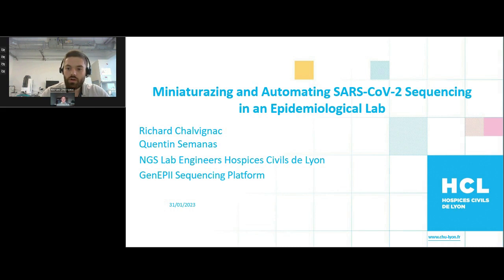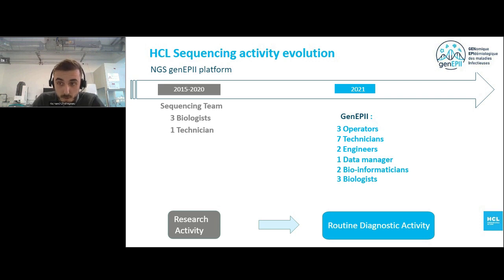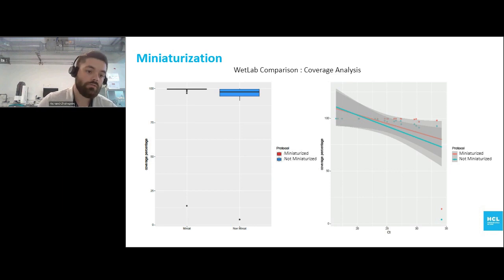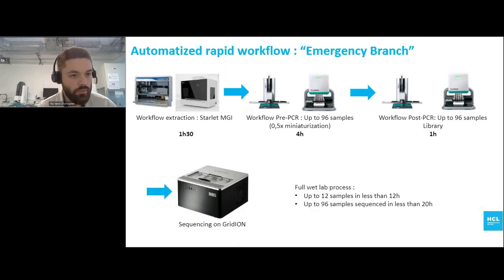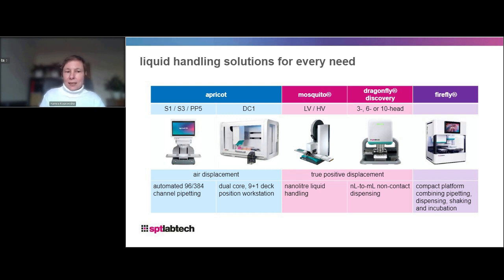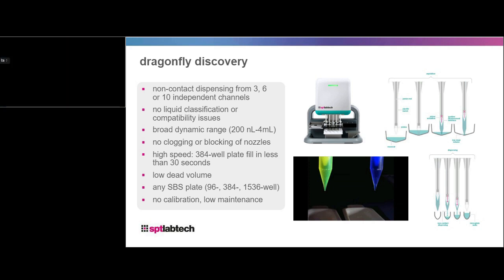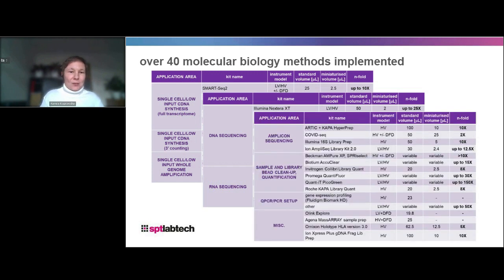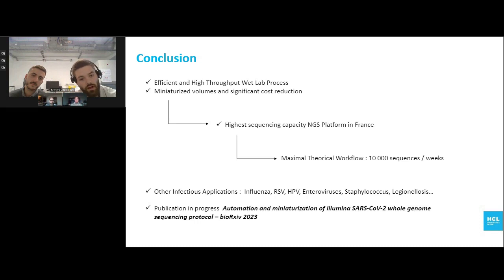Miniaturizing and Automating SARS-CoV-2 Sequencing in an Epidemiological Lab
The SARS-CoV-2 pandemic required an exponential increase in the sequencing capacities of epidemiological laboratories monitoring the virus.

In this webinar, Quentin Semanas and Richard Chalvignac of Hospices Civils de Lyon will discuss the miniaturization and automation of SARS-CoV-2 sequencing in their lab. Their protocol has made it possible to multiply sample processing capacity by 52 percent, allowing them to sequenc e up to 5,000 samples per week in the epidemic peak phases.

Webinar topics:

- High-throughput sequencing linked to automation
- Significant cost reduction
- Simplicity and efficiency of the automated process